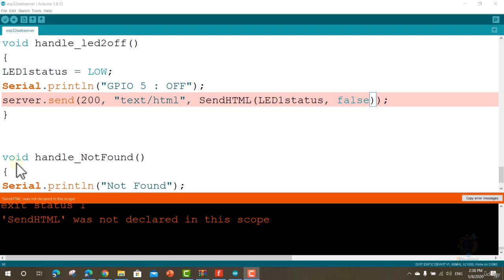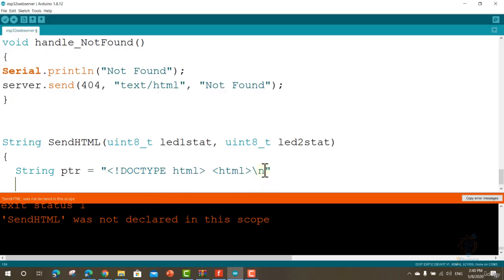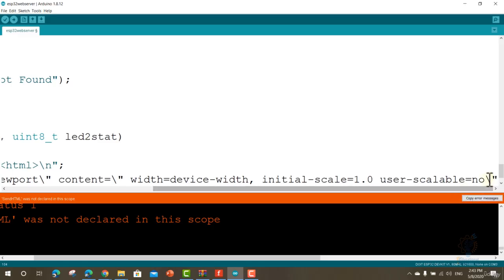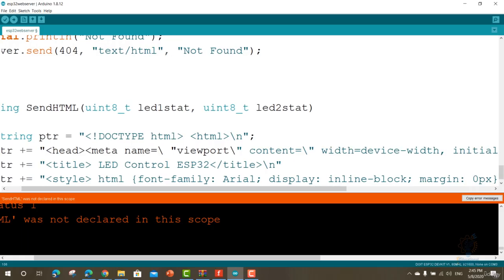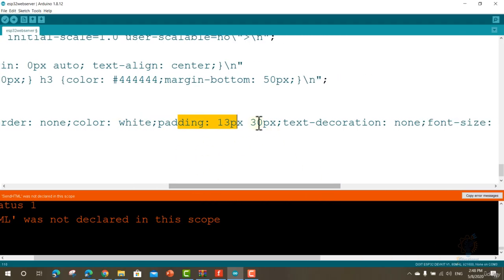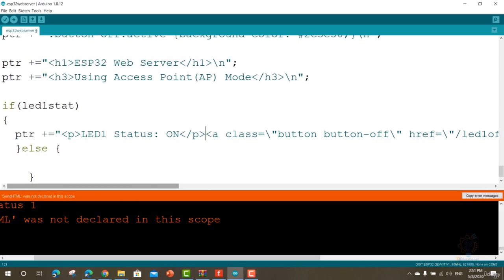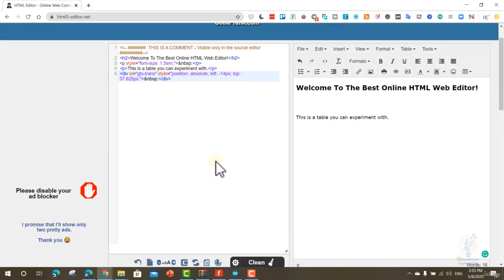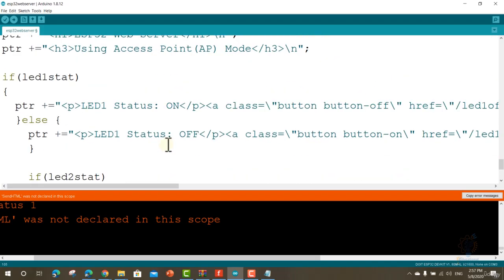Tutorial ESP32 Web Server Section 8 - Writing HTML Code for WebPage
Now that we have a basic understanding of how to set up the ESP32 as a web server, let's dive into writing the HTML code that will form the structure and content of our webpage. HTML, or HyperText Markup Language, is the standard markup language for creating web pages. It uses tags to define different elements on the page, such as headings, paragraphs, images, and links.

We'll start with a simple example and gradually build upon it. Open your Arduino IDE (or your preferred code editor) and create a new sketch. We'll begin by embedding the HTML code directly within our Arduino sketch as a string. This makes it easy to manage and deploy the webpage directly from the ESP32.

Here's a basic HTML structure that we can use:

```html
(!DOCTYPE html)
(html)
(head)
  (title)ESP32 Web Server(/title)
  (style)
    body {
background-color: f0f0f0;
      font-family: Arial, sans-serif;
    h1 {
color: 007bff;
      text-align: center;
    p {
      font-size: 16px;
      line-height: 1.5;
  (/style)
(/head)
(body)
  (h1)Welcome to my ESP32 Web Server!(/h1)
  (p)This is a simple webpage served from an ESP32 microcontroller.(/p)
(/body)
(/html)

Let's break down this HTML code:

*   `(!DOCTYPE html)`: This declaration defines the document as an HTML5 document.
*   `(html)`: This is the root element of the HTML page and contains all other elements.
*   `(head)`: The `(head)` element contains meta-information about the HTML document, such as the title, character set, and links to external stylesheets.
    *   `(title)`: Specifies a title for the HTML page (which is shown in the browser's title bar or tab).
    *   `(style)`:  This tag allows us to embed CSS (Cascading Style Sheets) directly into the HTML document. CSS is used to control the presentation and formatting of the webpage. In this example, we're setting the background color, font family, heading color, and paragraph font size.
*   `(body)`: The `(body)` element contains the visible page content.
    *   `(h1)`: Defines a level 1 heading.
    *   `(p)`: Defines a paragraph.

Now, let's embed this HTML code into our Arduino sketch. We'll store the HTML as a string variable:

```arduino
const char* html = R" (
(!DOCTYPE html)
(html)
(head)
  (title)ESP32 Web Server(/title)
  (style)
    body {
background-color: f0f0f0;
      font-family: Arial, sans-serif;
    h1 {
color: 007bff;
      text-align: center;
    p {
      font-size: 16px;
      line-height: 1.5;
  (/style)
(/head)
(body)
(/body)
(/html)

We're using a raw string literal `R" ( ... ) "` to define the HTML. This allows us to include special characters like quotation marks and newlines without needing to escape them. This keeps the HTML code readable within the Arduino sketch.

In the next step, we'll integrate this HTML code into our web server setup and learn how to send it to the client's browser. We'll modify our existing server code to include this HTML content in the response.